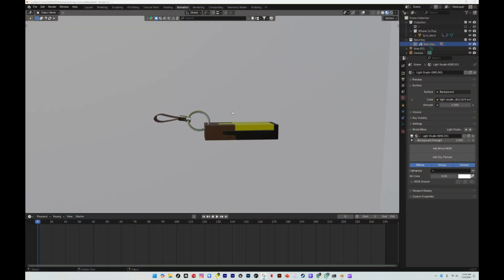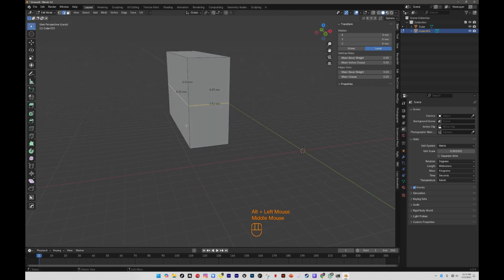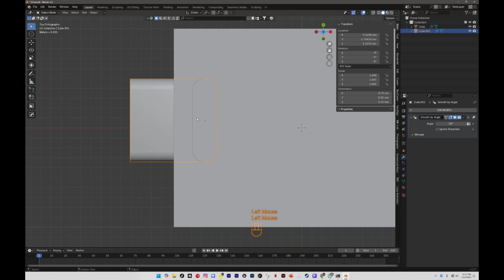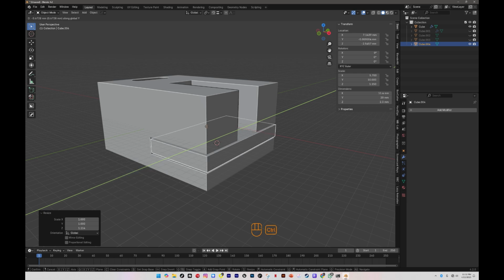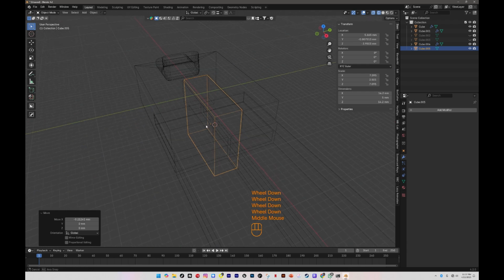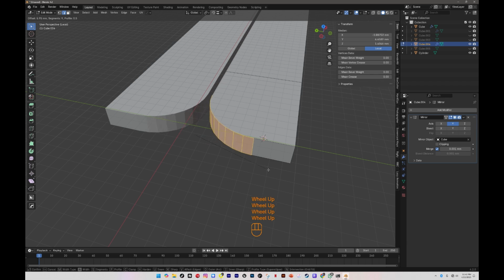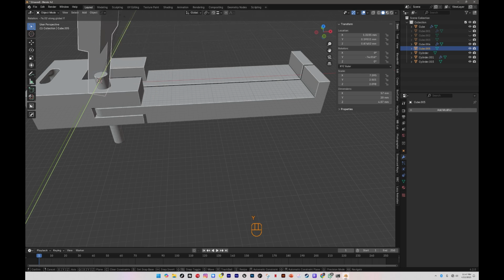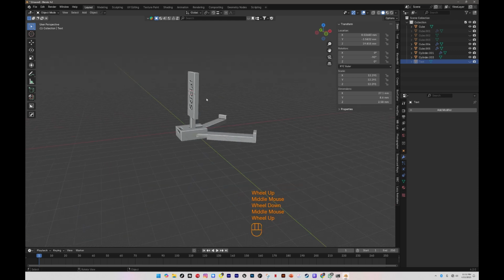Beginner Blender Tutorial – Model a Keyholder That Holds Your Phone!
Welcome to Sticial Studio!
In this tutorial, I’ll walk you through how to model a smart and practical keyholder that also functions as a phone stand — all inside Blender. Whether you're just getting started with 3D modeling or looking to sharpen your skills with a creative project, this is the perfect beginner-friendly guide.

💡 What you’ll learn: ✔️ Basic modeling tools and techniques
✔️ Combining function and design in Blender
✔️ Workflow tips for clean, printable models
✔️ How to keep things simple and useful

🔧 Software Used: Blender (Free & Open Source)
⏱️ Estimated Time: Under 20 minutes

Let’s turn your ideas into reality, one model at a time.